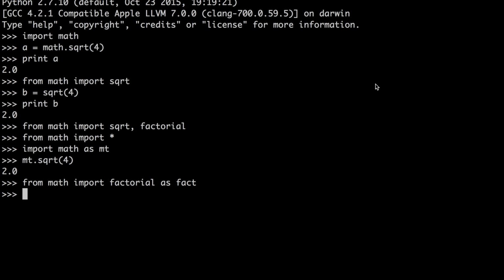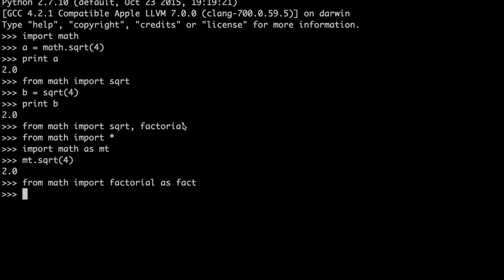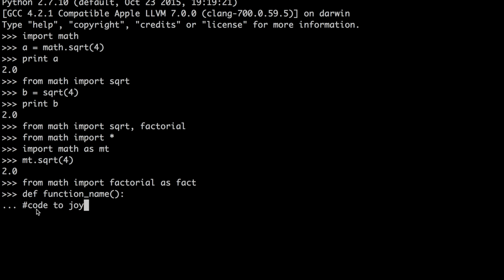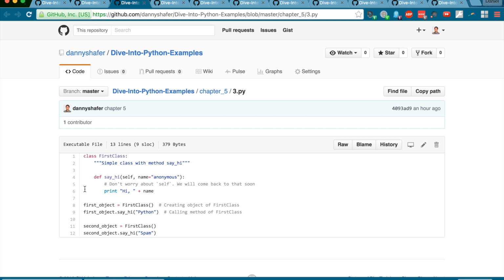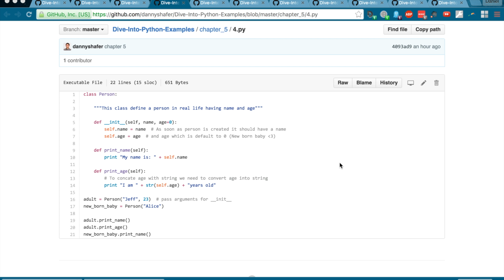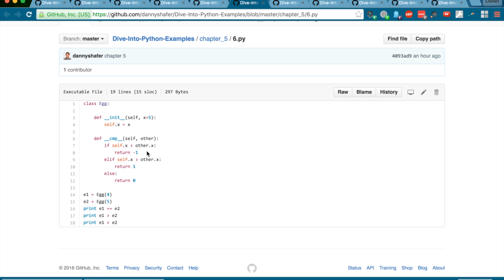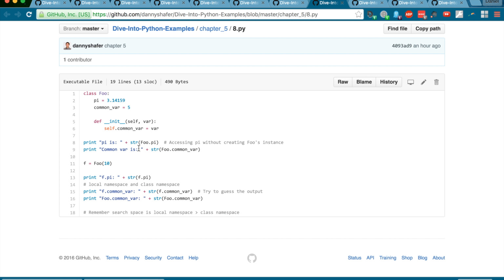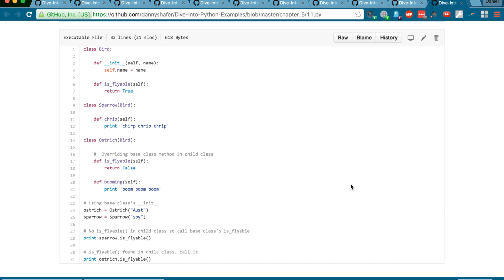Dive into Python Chapter 5 (Mark Pilgrim)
This video is about Dive into Python Chapter 5, objects and object-orientation! Enjoy!